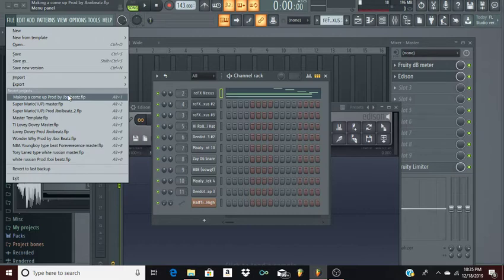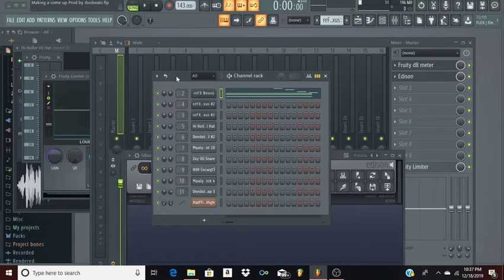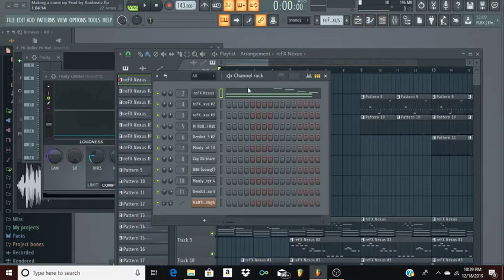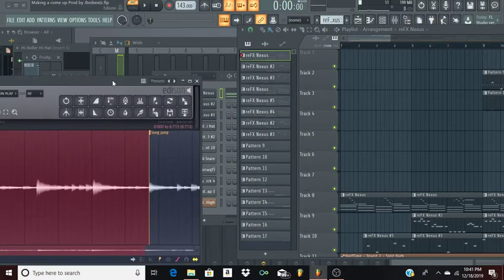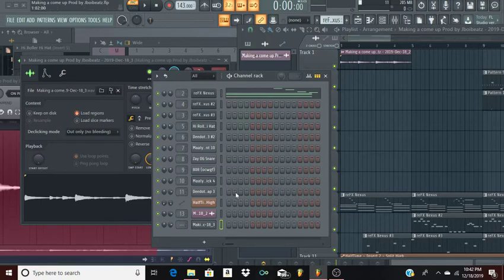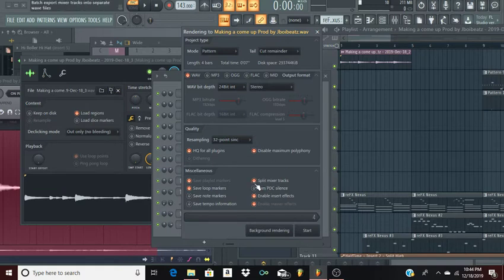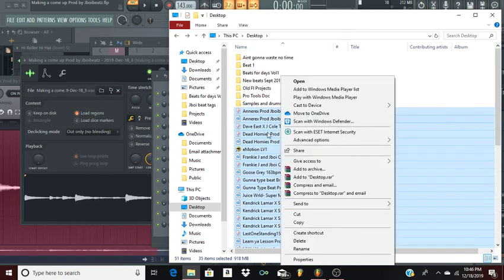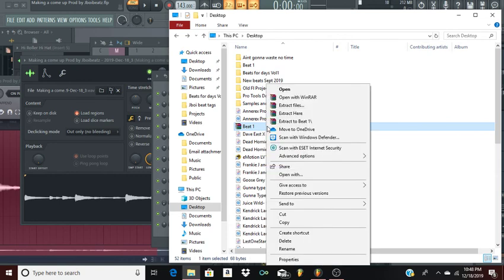How to collab and send projects on Fl Studio 20 Tutorial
Join the mailing list below to start receiving free beats

In this tutorial, Im going to be showing fl users how to collab with other fl users. Also will be showing you how to send to other DAW Platforms as well! Thanks